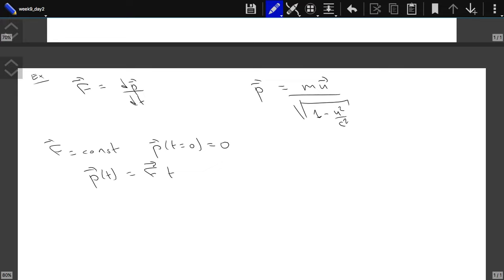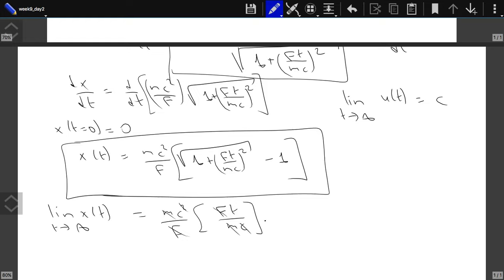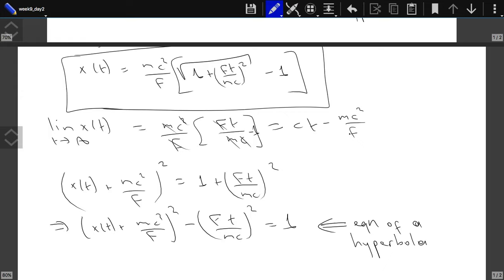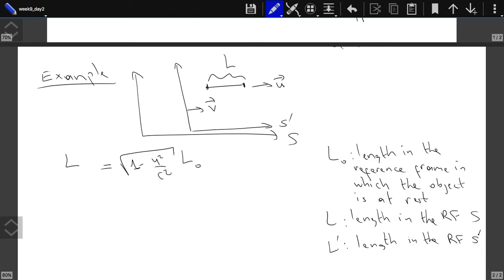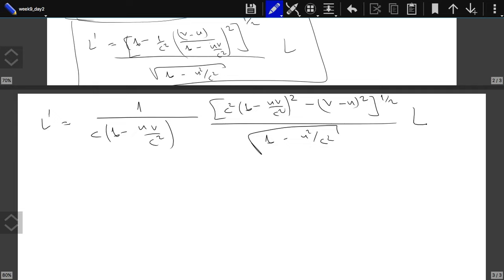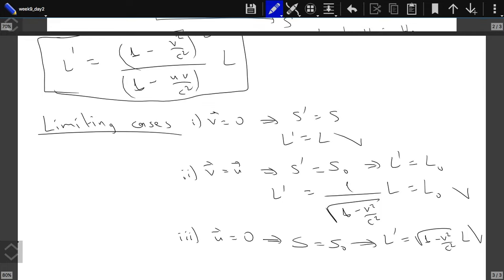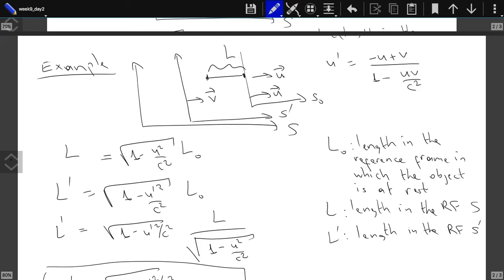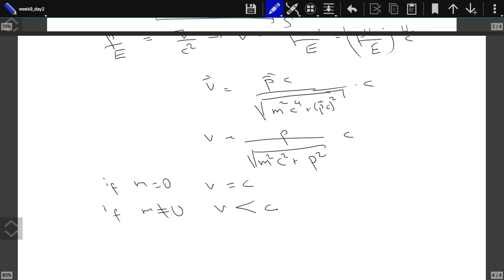20162 Phys332 Week9 Day2 Hour1